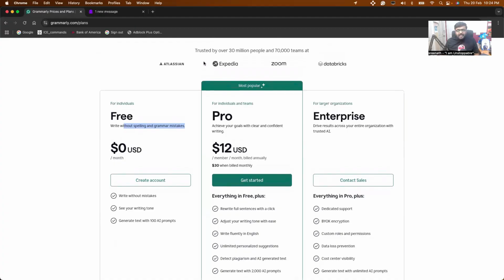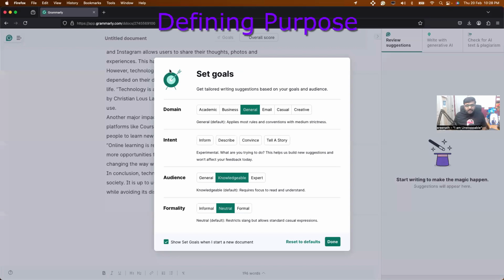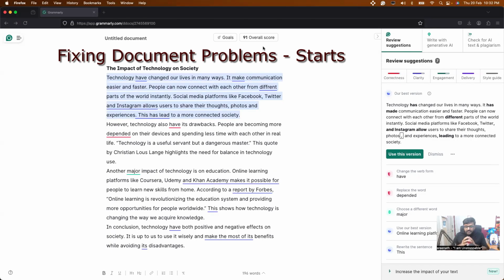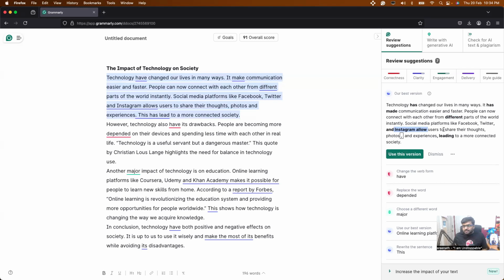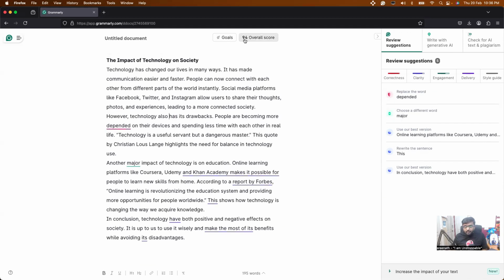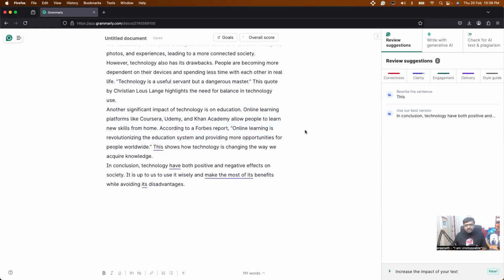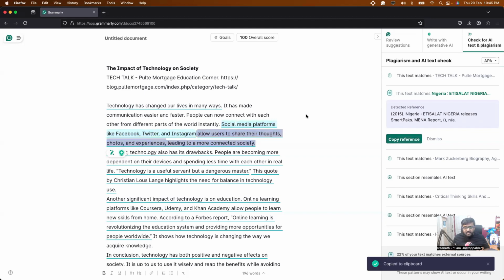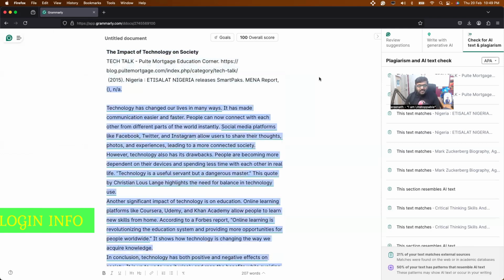Grammarly for Beginners: Write Flawlessly in Minutes!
Want to write better instantly? In this beginner-friendly Grammarly tutorial, I’ll show you how to use the Grammarly app and website to enhance your grammar, spelling, and writing style! Whether you’re drafting emails, essays, or social media posts, Grammarly helps you write clearly and confidently.

🚀 In this video, you’ll learn:
✅ How to use Grammarly’s powerful writing tools
✅ Key features to improve your grammar and style
✅ Tips for making the most of Grammarly’s suggestions

🔗 Download the Grammarly app from your device’s app store.